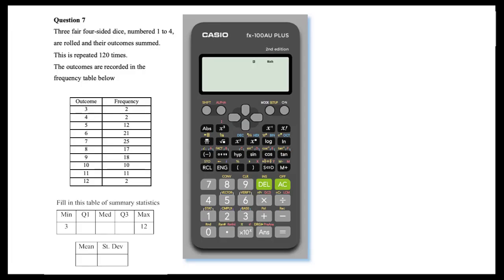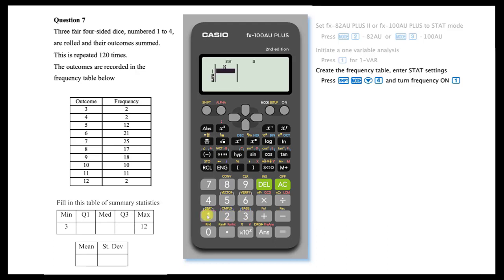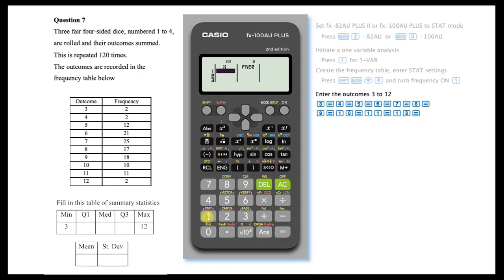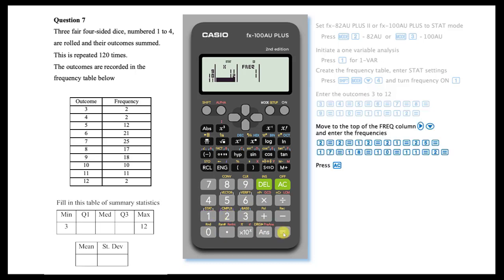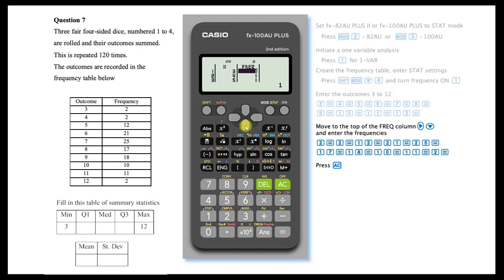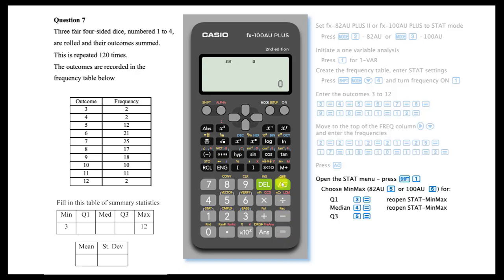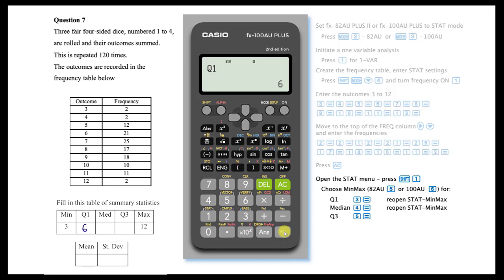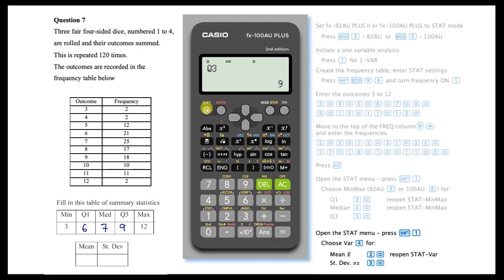How To Calculate Summary Statistics Data in Frequency Table on Casio 2nd Ed. Scientific Calculators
Learn how to calculate summary statistics data in frequency table on Casio fx-82AU PLUSII and fx-100AU PLUS 2nd Edition calculators.